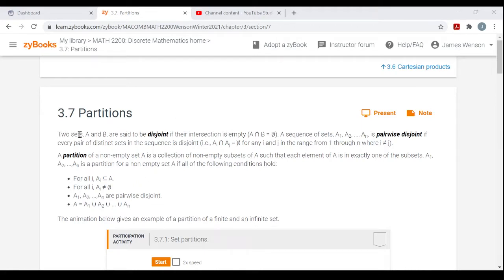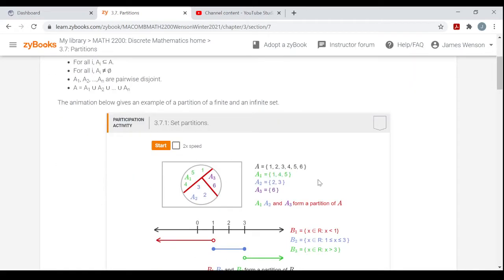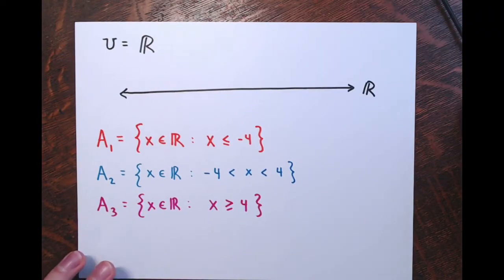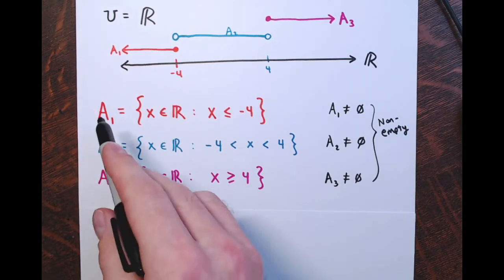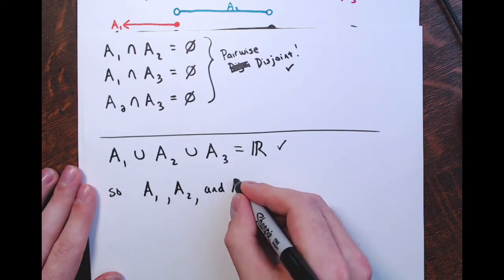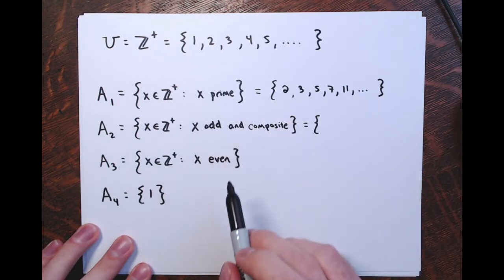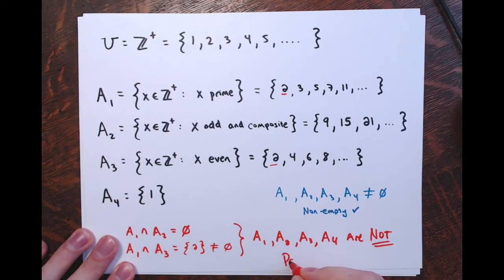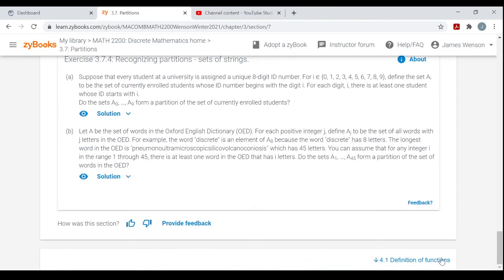Math 2200: Section 3.7 - Partitions